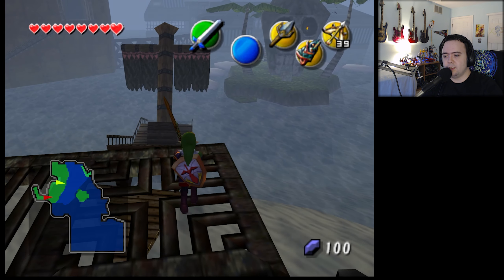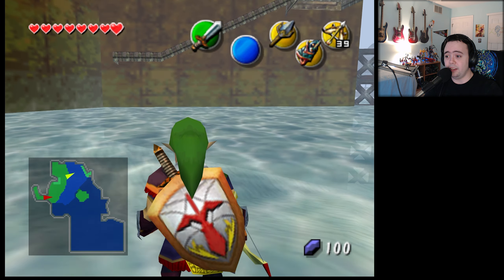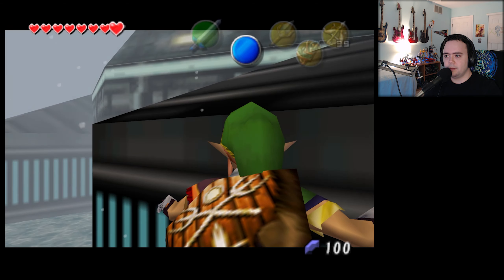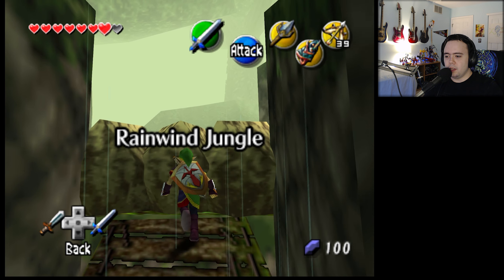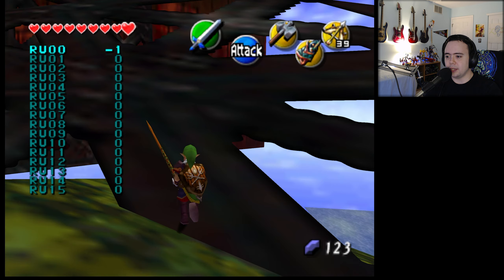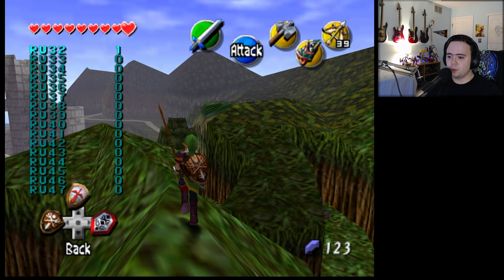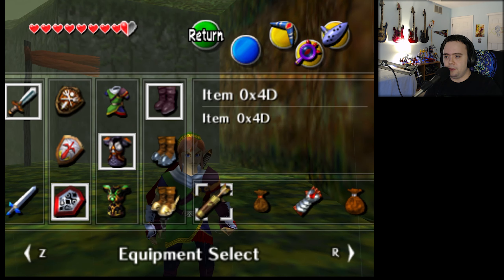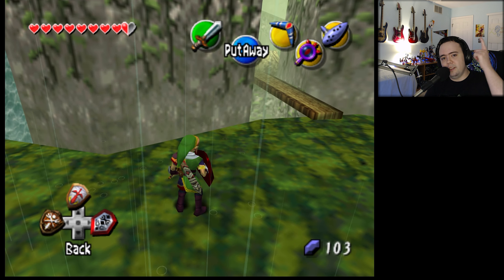3rd Quest last hoorah; Zelda64 Ocarina of Time Romhack/Mod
One last vid for fun